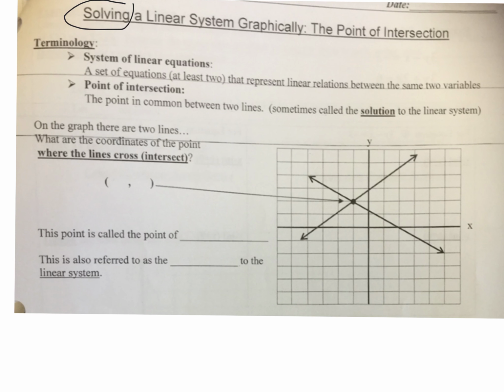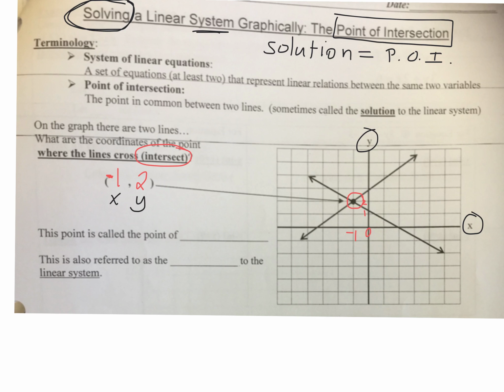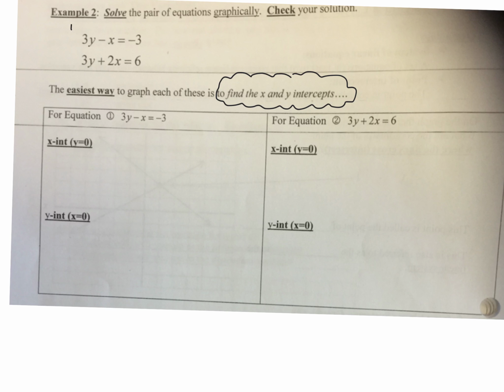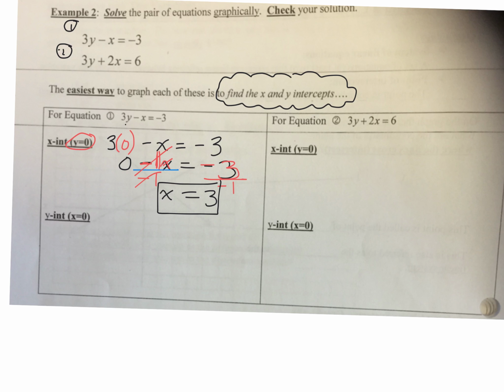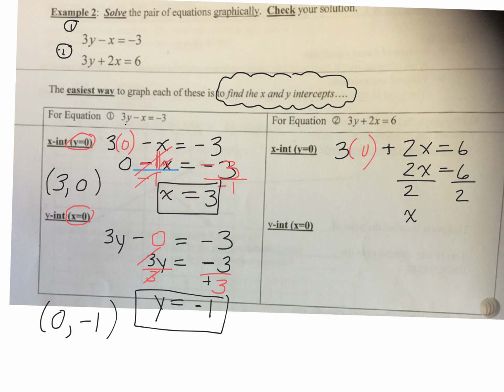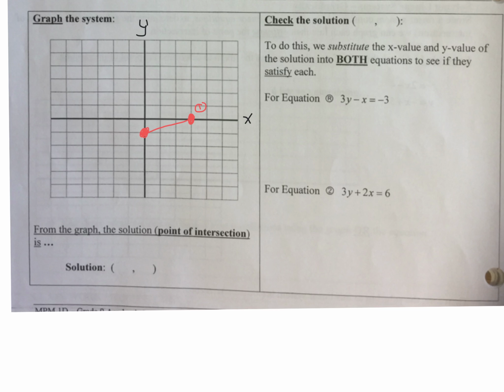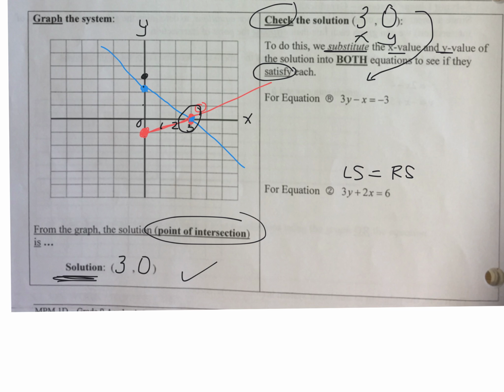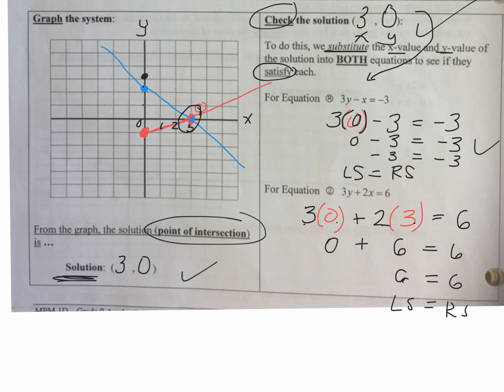How to solve a linear system graphically the point of intersection 4.5 gr 9 academic